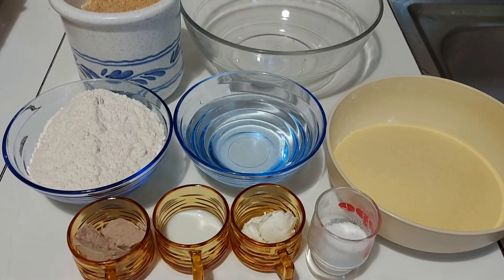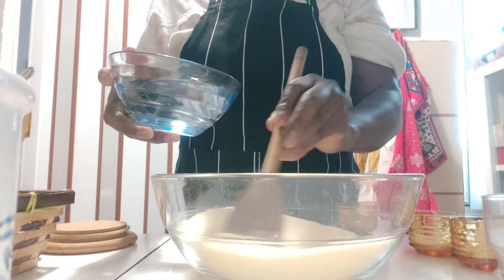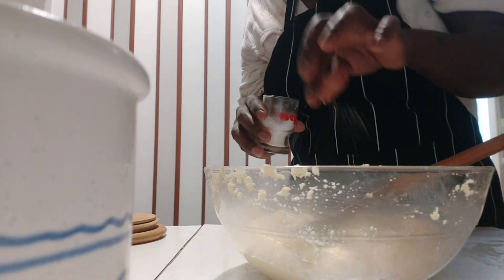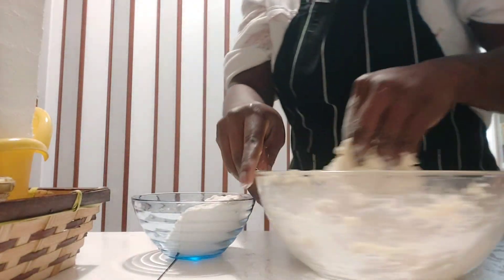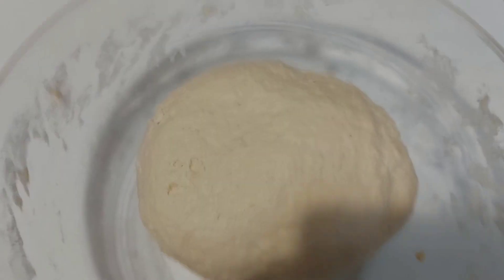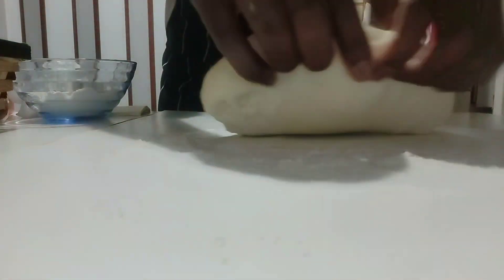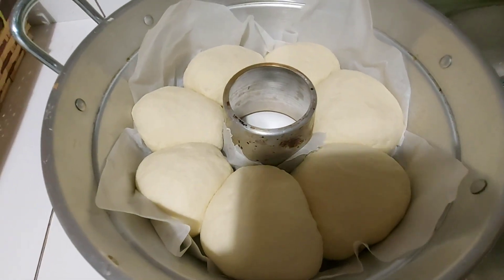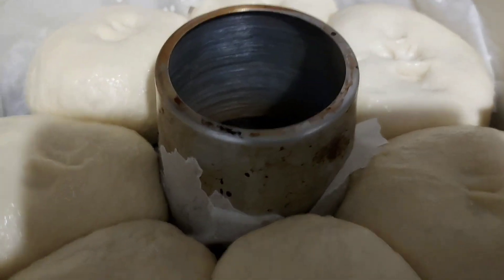Semolina bread recipe See how i made my semolina bread 🍞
welcome you all back to my channel Today I presents other Italian recipe semolina 🍞 bread

ingredients 400g of semolina, 250ml of water,
yeast, some sale, one spoon of milk, 1 spoon of sugar, 250g of flour 00, 1 of buter
God bless you all for your love and suppor